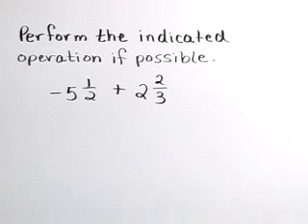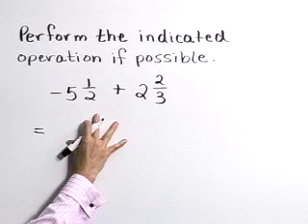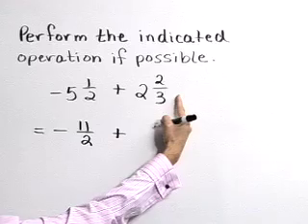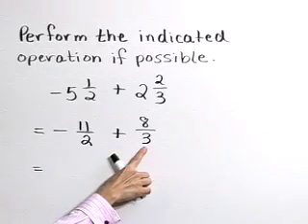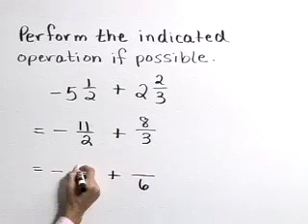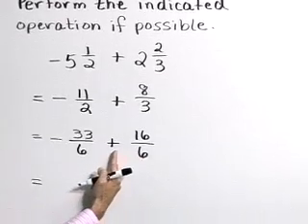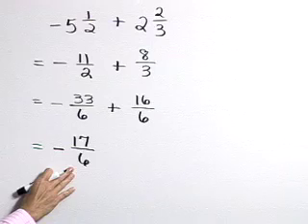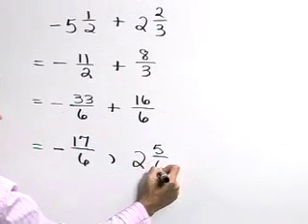Lial Beginning Algebra Ch01 Ex10